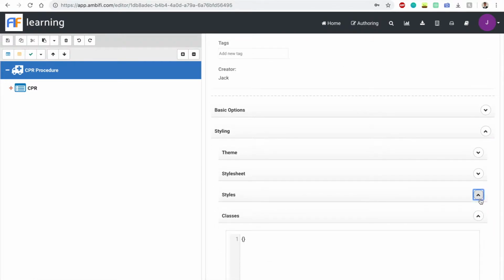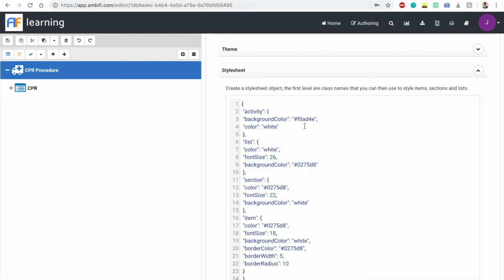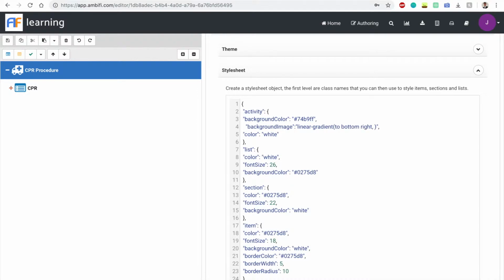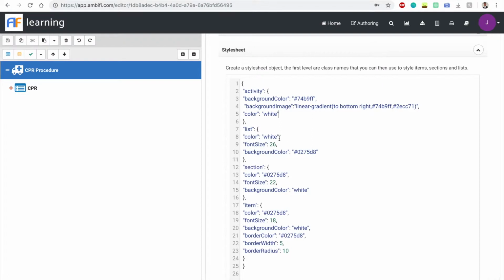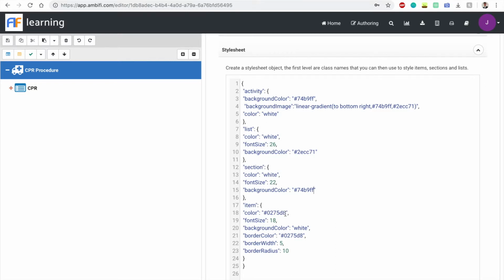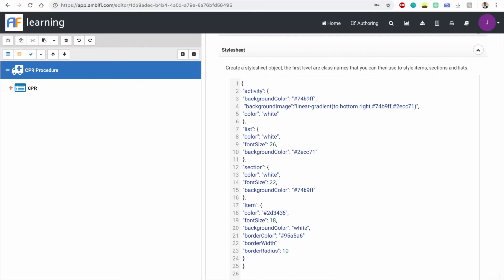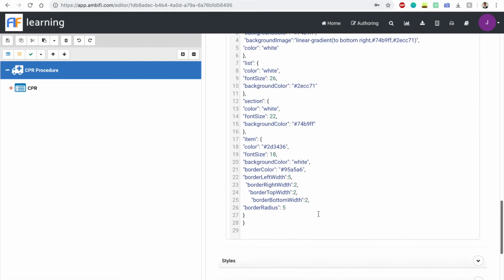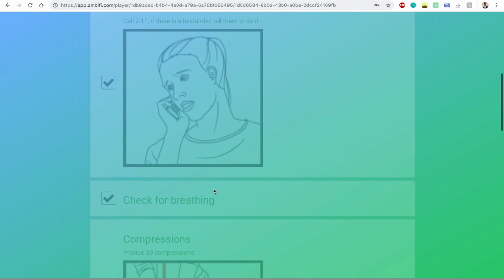Ambifi Real World Tutorial - CPR Procedure pt. 2 Style